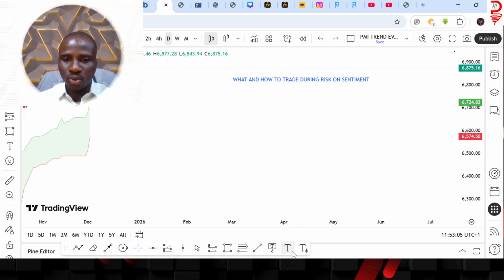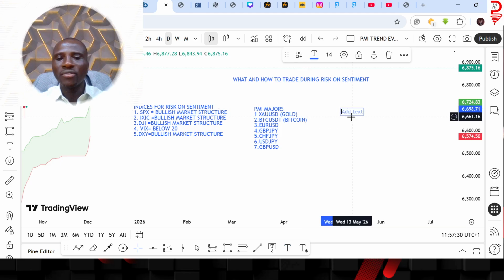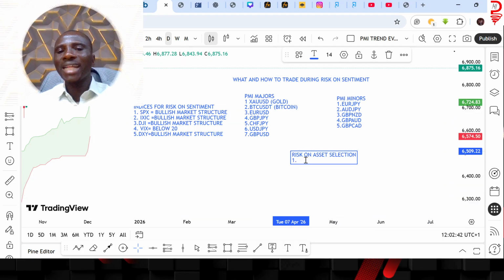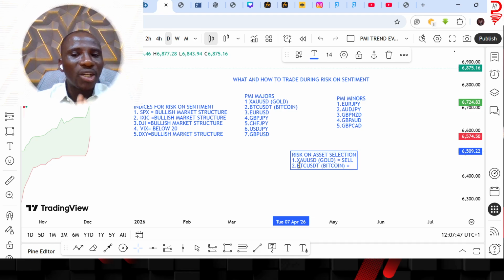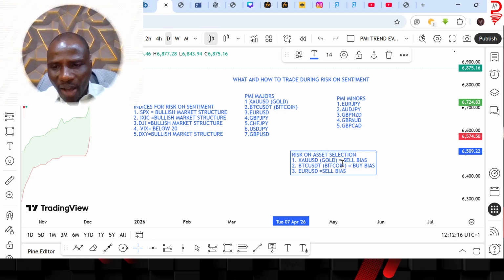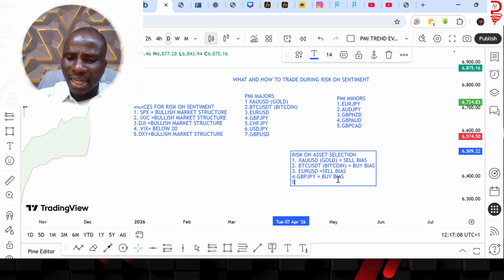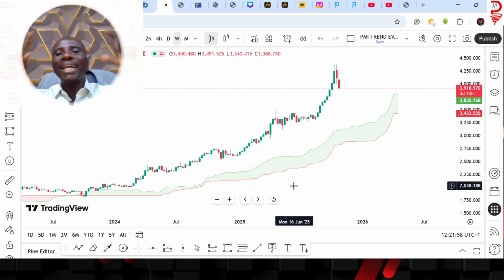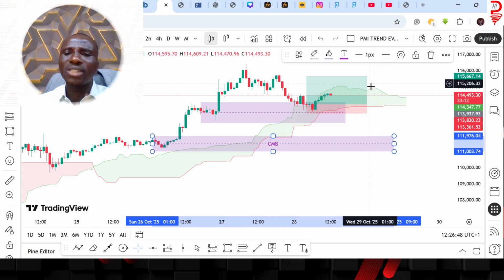What and How to Trade During Risk-On Market Sentiment: Secret Revealed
This video will show you in detail what and how to trade during risk on market sentiment